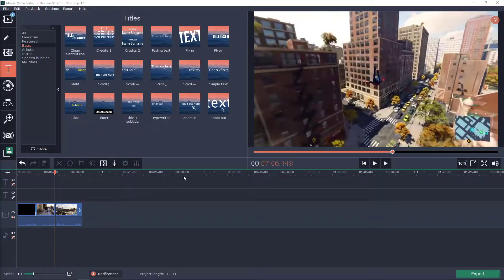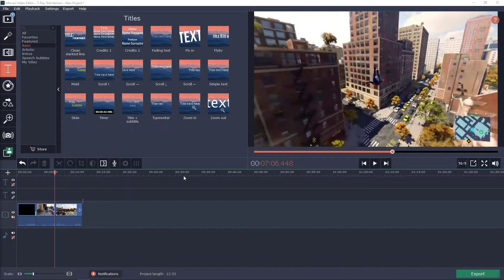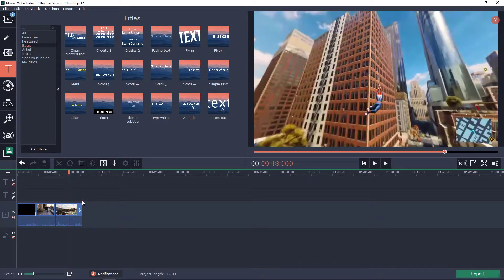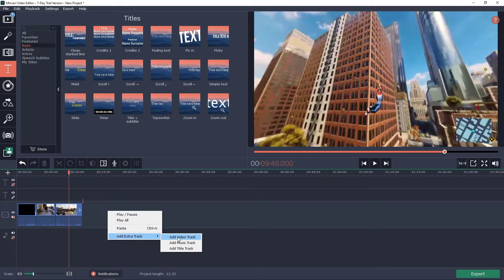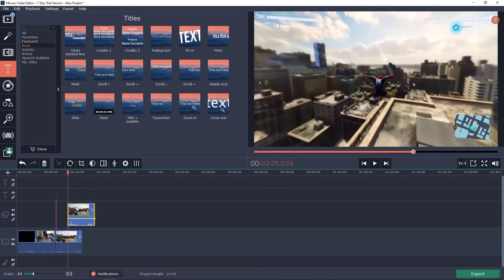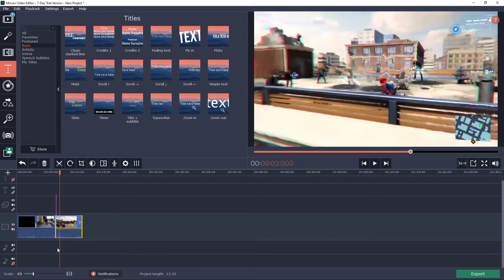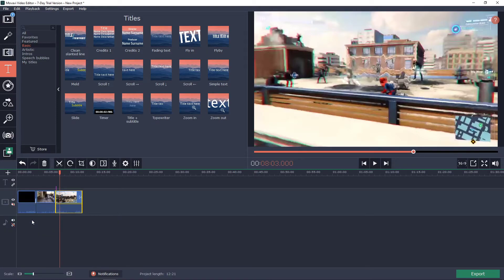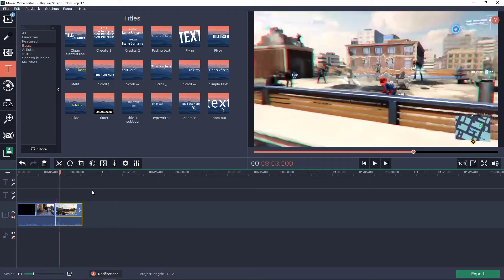How To ADD Track In Movavi Video Editor (Audio,Video,Text)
In this video you will learn How To ADD  video track, how to add audio track and how to add text track in movavi video editor

 , transferwise ‏‏‎ ‎

GET AMAZING FREE Tools For Your Youtube Channel To Get More Views:
Tubebuddy (For GROWTH on Youtube):